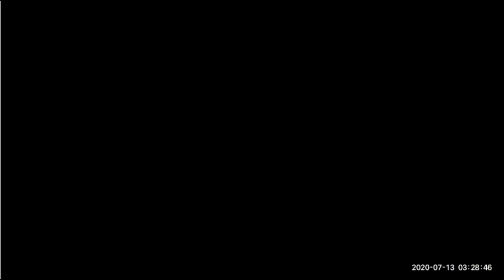ARITHMETIC OF FINANCE EPISODE 6A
Installments (Instalments) and  Hire Purchase are carefully treated with an application.